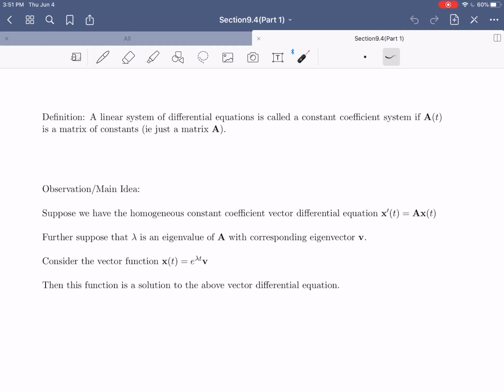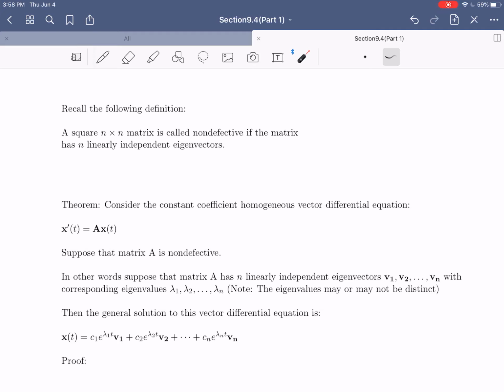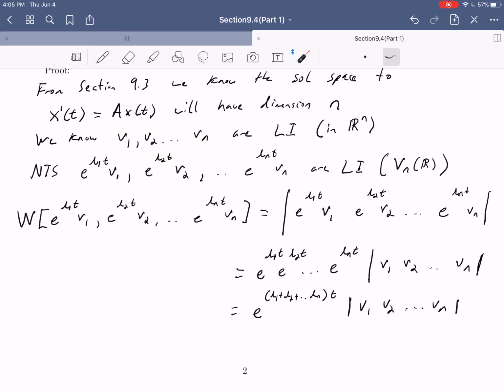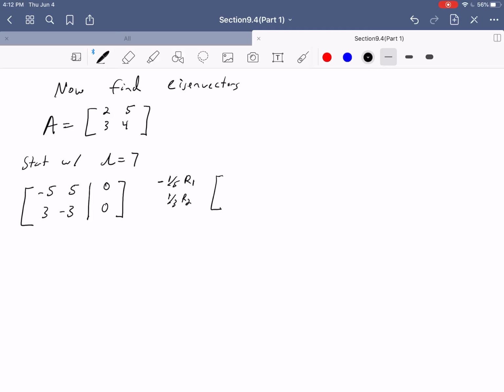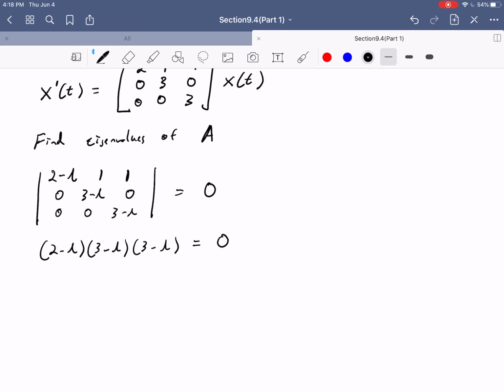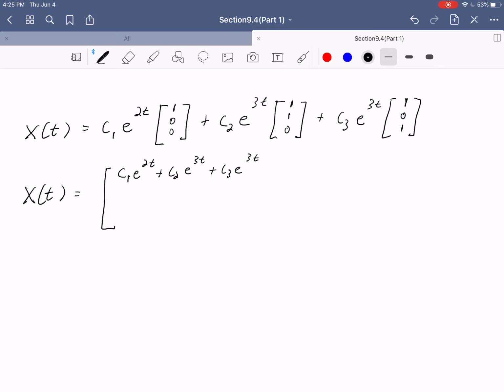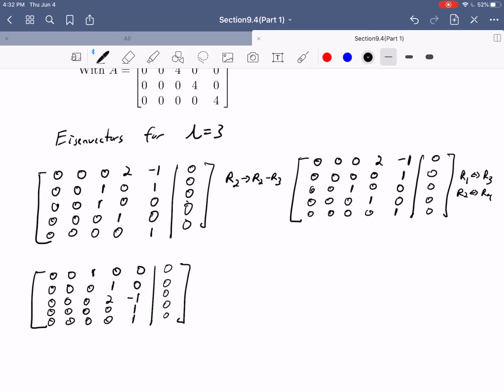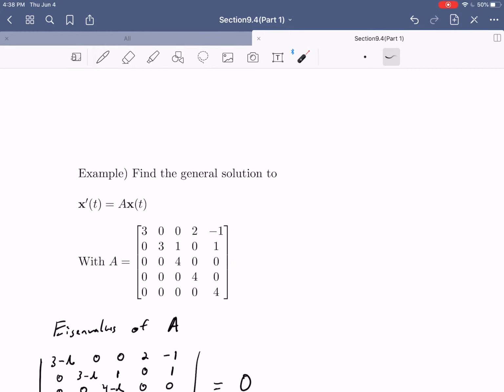Section 9.4 (Part 1)